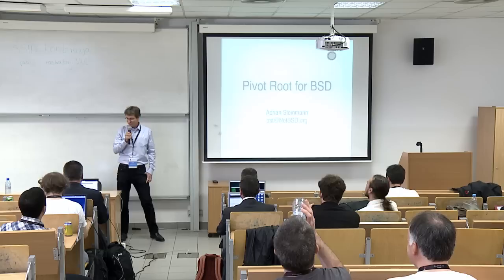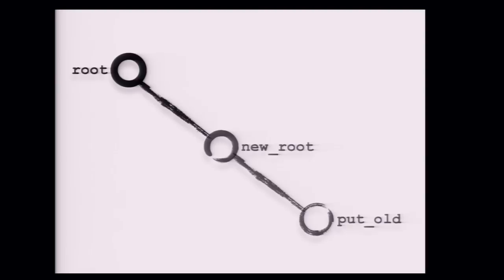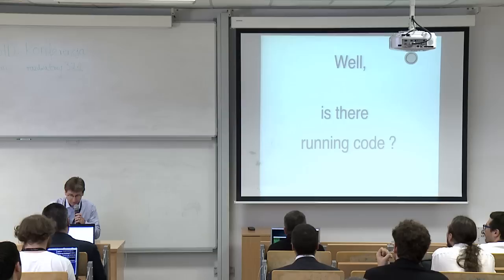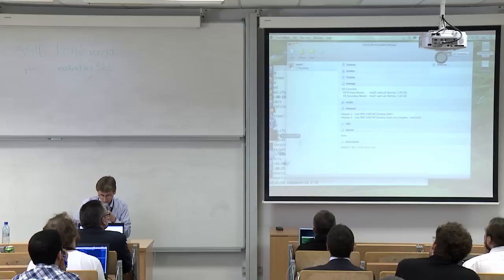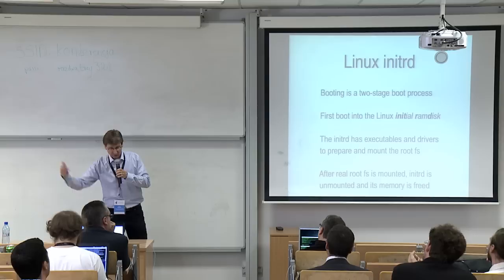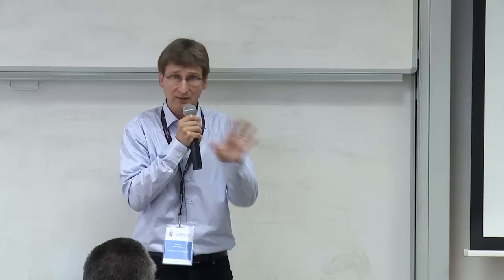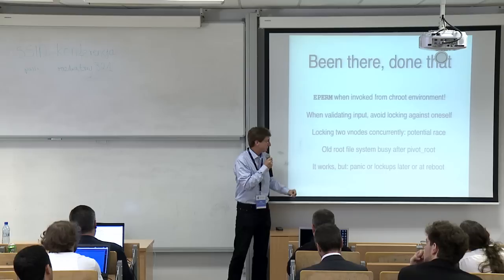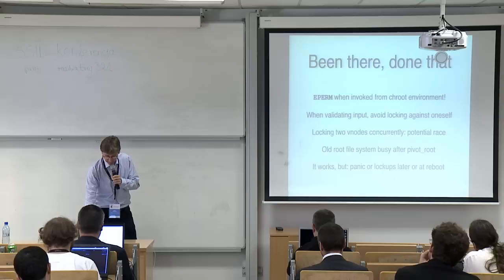The pivot_root system call for BSD systems (NetBSD) - Adrian Steinmann, EuroBSDcon 2012